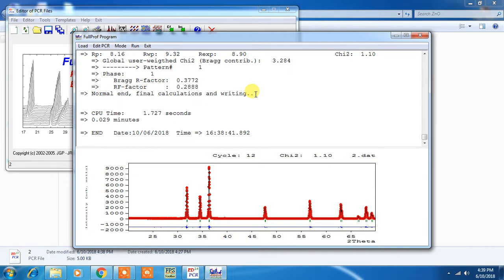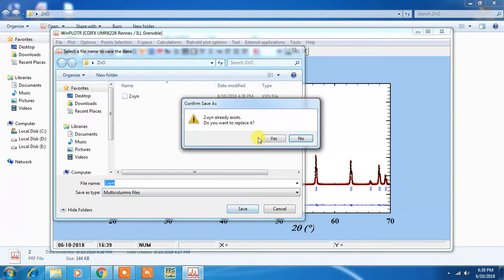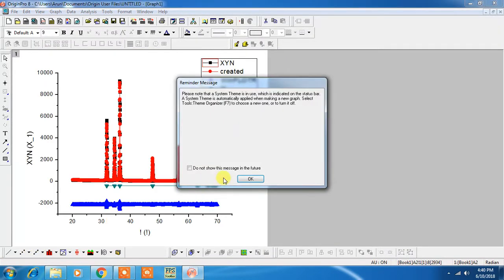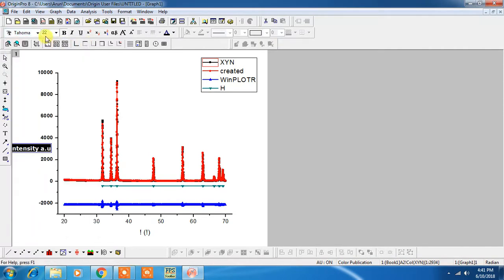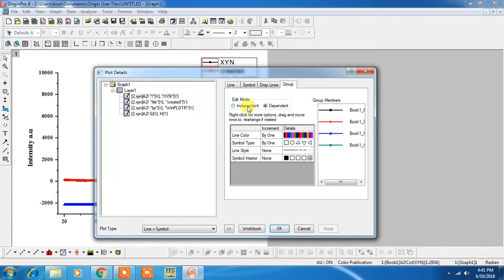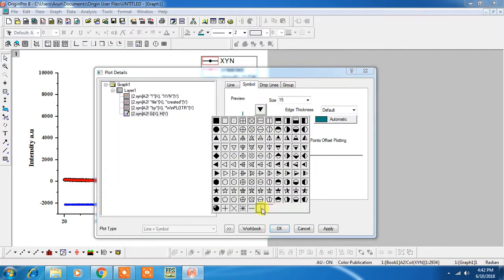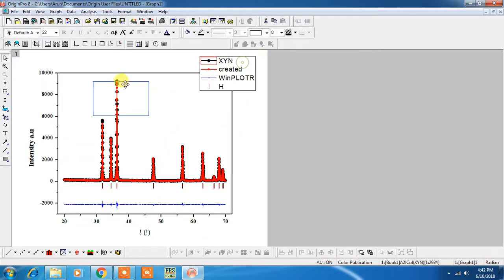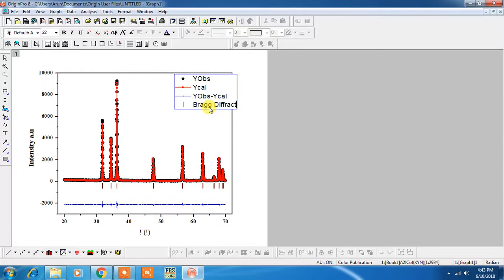Rietveld Refinement of ZnO part 3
Rietveld Refinement of ZnO